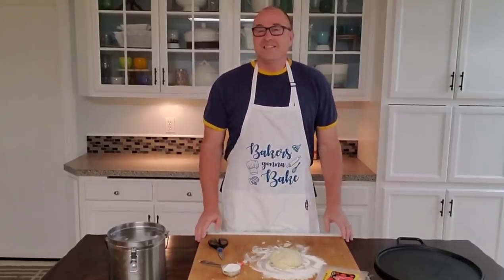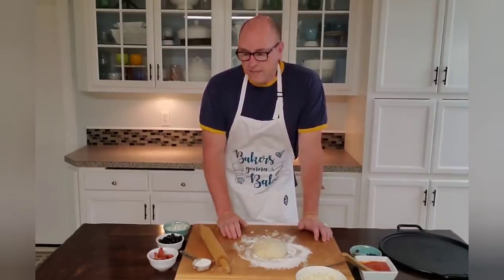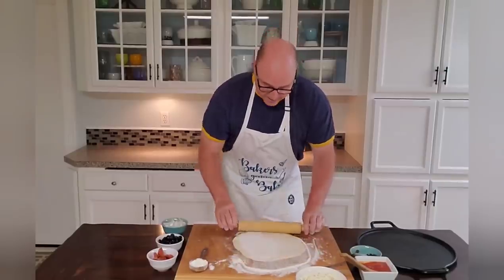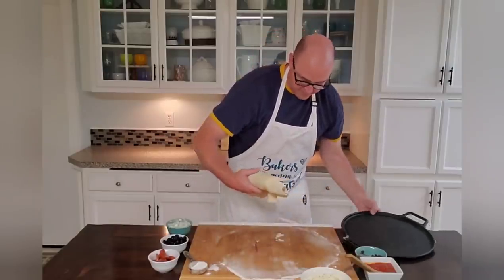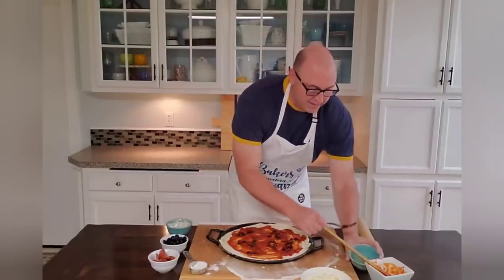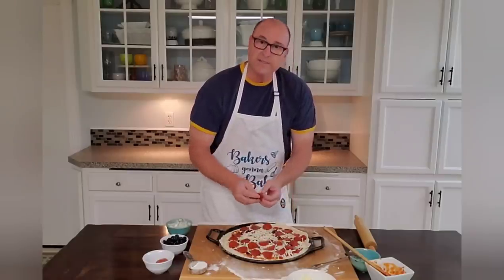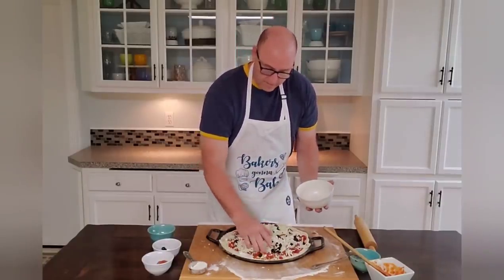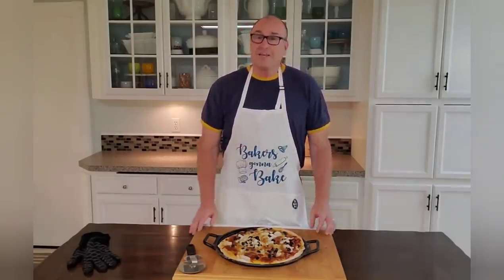How to Make a Pizza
Dough is from Trader Joe's
Recipe says 475 Degree Fahrenheit oven for 8 to 10 minutes
I cooked it at 425 Degree Fahrenheit oven for 18 minutes.

If you want to make your own dough, here is a simple recipe;
2 1/2 cups (12 1/2oz/355g) all-purpose flour
3 teaspoons baking powder
1 teaspoon salt
3/4 cup + 2 tablespoons (7oz/187g) water, roughly
In a mixing bowl, combine the flour, baking powder, and salt.
Mix until thoroughly combined.
Combine the water and oil in a separate bowl.
Slowly add the water mixture to the flour mixture.
You may not don't need it all.
Using your hands, mix until the dough should be soft, but not sticky.
Add water a little at a time to get the right consistency.